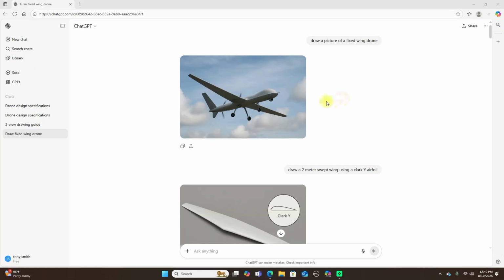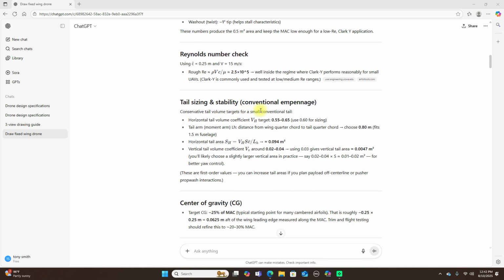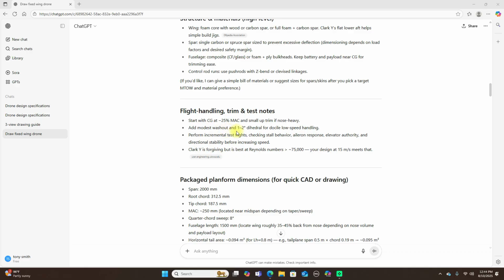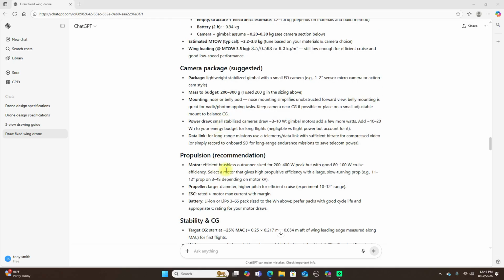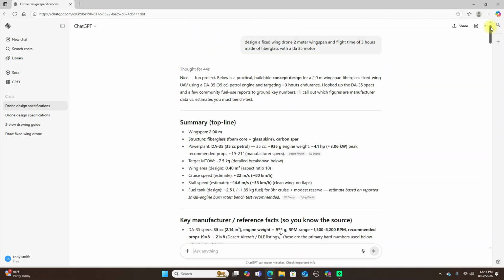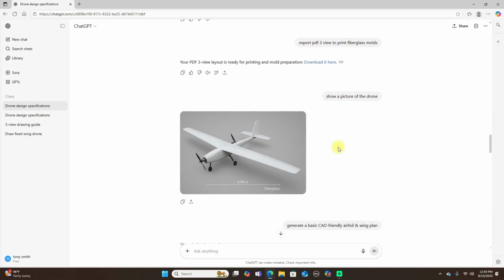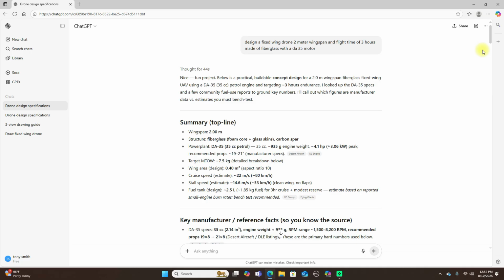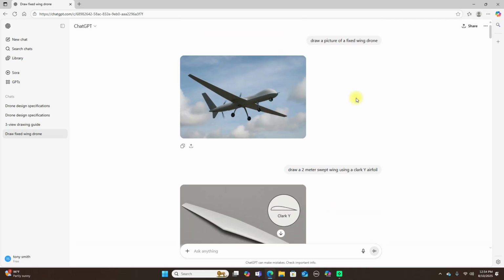I asked A.I. to design an RC airplane for me and this is what it did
I talk about using ai to help you design airplanes

If you are interested in electronics, 3D printing and CNC machining and more for your projects